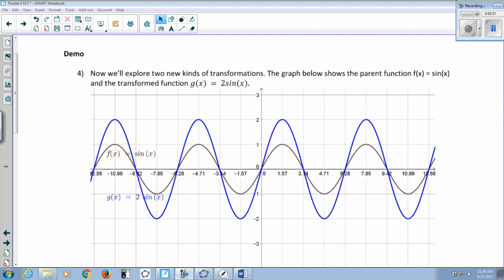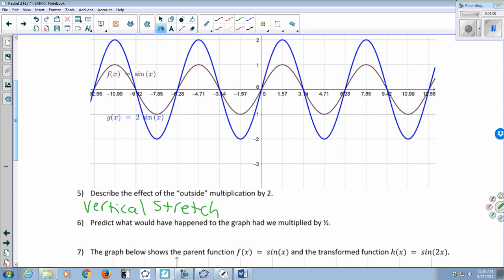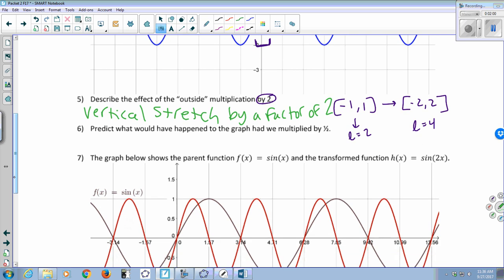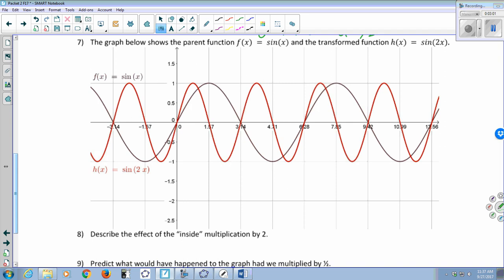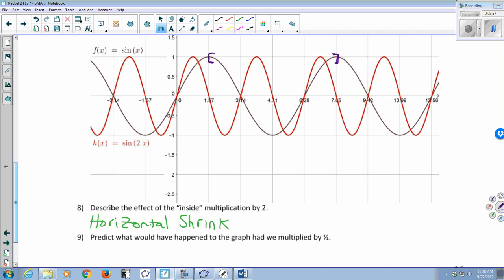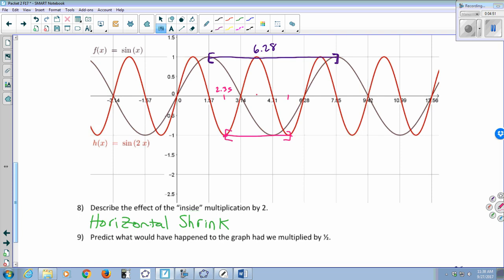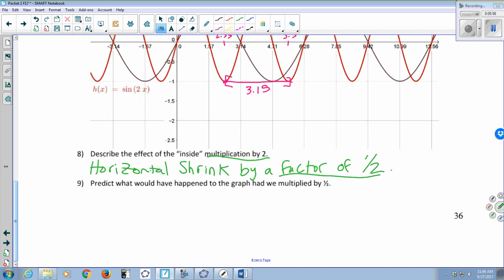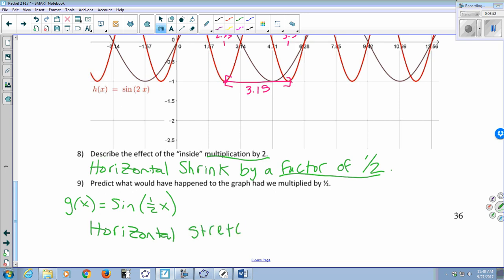Lesson 14 Demo